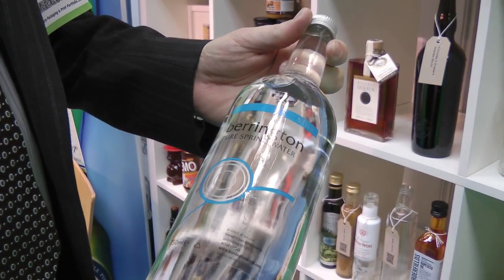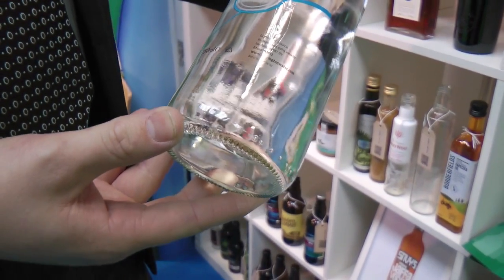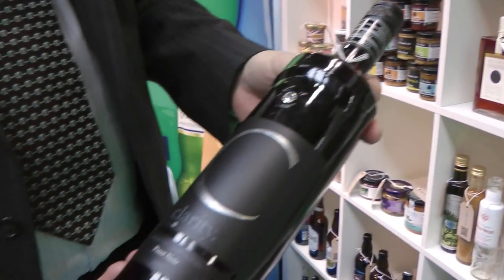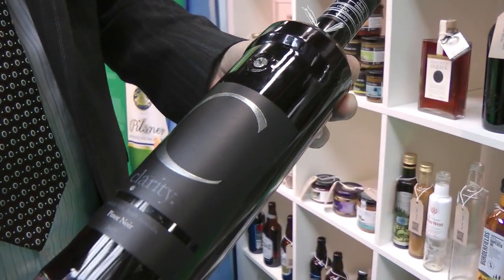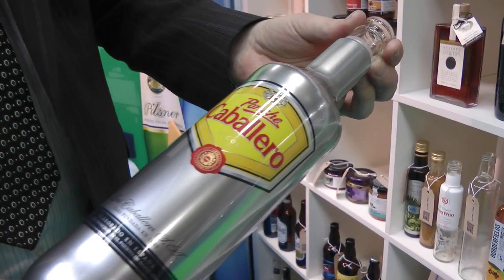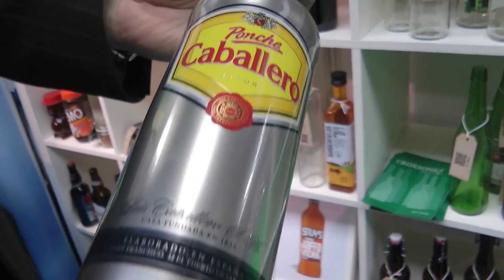Tim Croxson on glass technology and innovation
-- Tim Croxson of glass company Croxsons talks to Bill Bruce about advances in glass technology and innovation. Interview produced by Shaun Weston at Packaging Innovations Birmingham 2012.